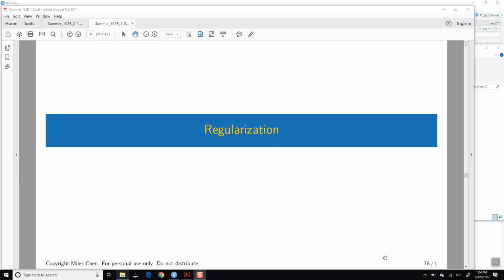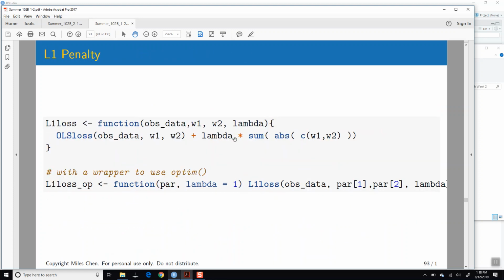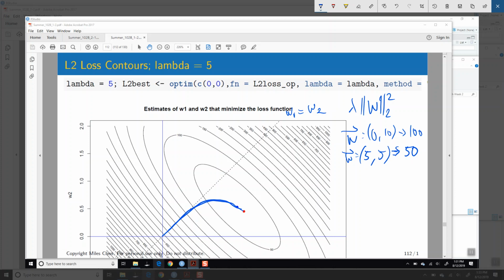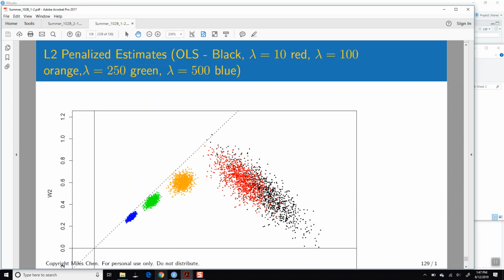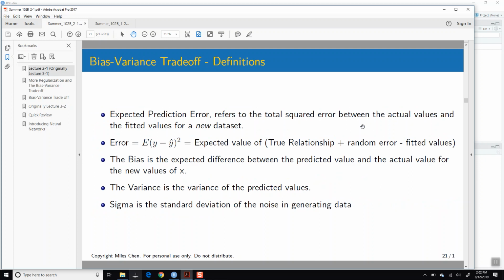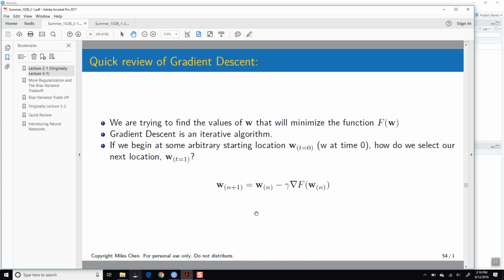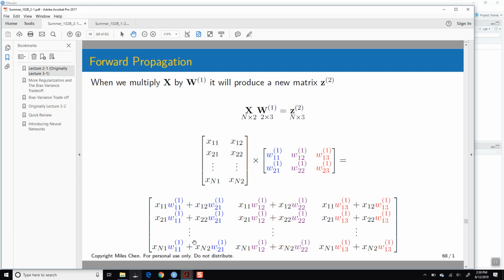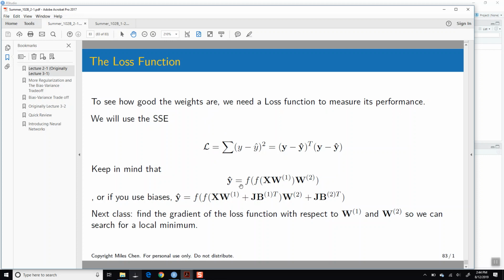8 12 2019 4 Stats 102B